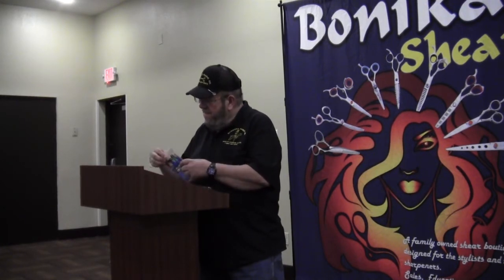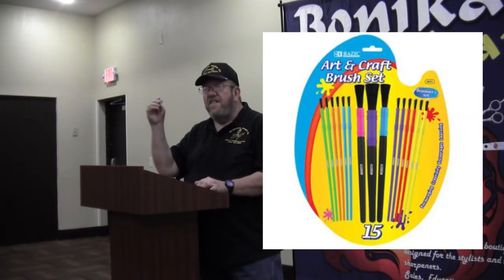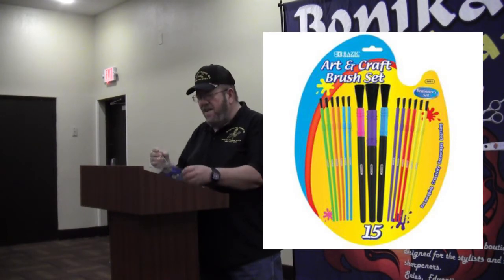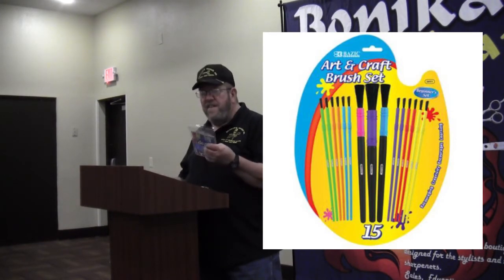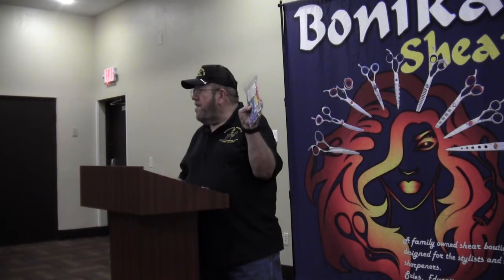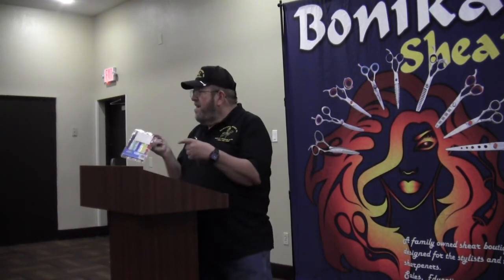Surprising way to make scissor bumpers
Sharpening hack by Jim Turner. This was the winning idea from the 2018 Sharpeners Jam. Learn how to make a scissor bumper that will fit any shear from an item you can buy at WalMart.

Filmed at the Sharpeners Jam hosted by Bonika Shears.